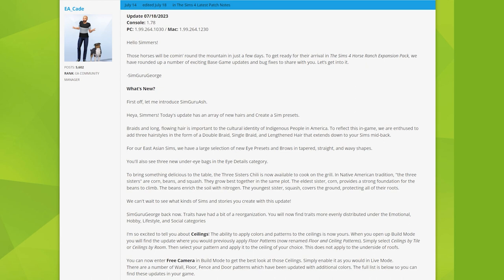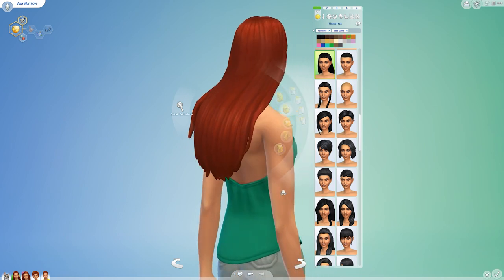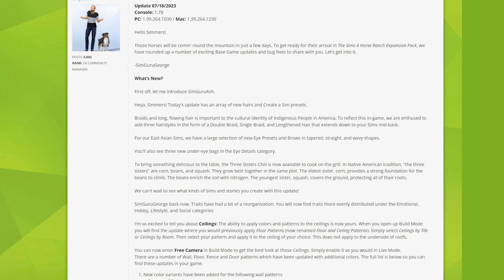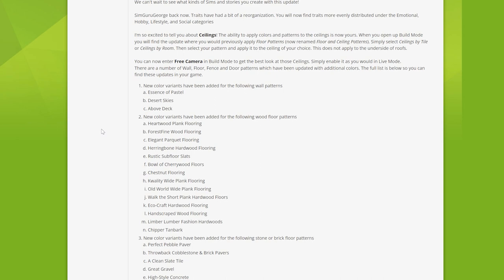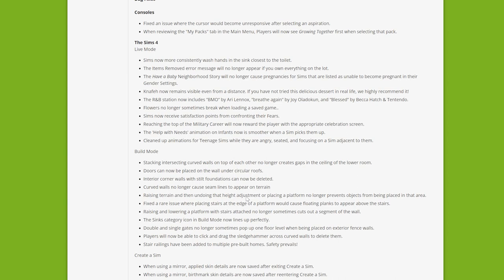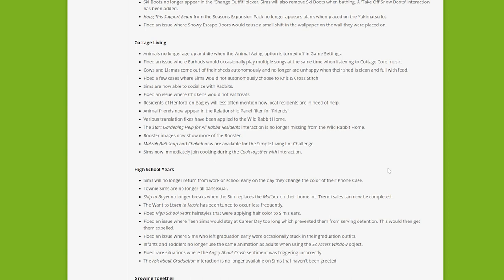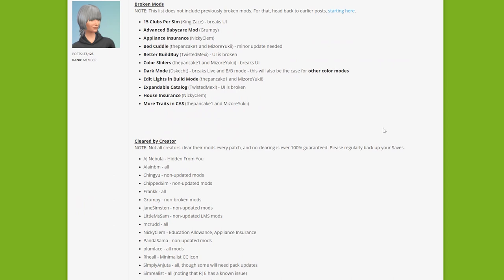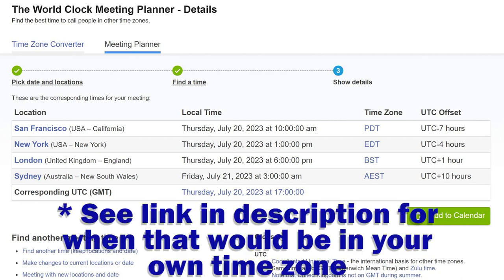Sims 4 Game Update Overview & More! (Sims News)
Open for links! ⚠️I cover what was new and what was fixed in the update, issues with getting the update on the EA app, mod impact, and issues with the update itself & my expected timing of the release of the Horse Ranch expansion pack on Thursday. What was your favourite part of the game update? See description for time stamps! 😊 🍁

Time Stamps:
Introduction: 0:06
Issues with EA App: 0:19
New Hairstyles: 3:12
Eyebrows: 4:05
Issue with Eyebrow Colour: 4:22
New dish (3 Sister Chili): 4:36
New Classification of Traits: 5:50
New Paintable Ceilings/Build Cam Mode: 6:01
New Swatches: 7:52
Bug Fixes: 10:00
Discussion re if any issues: 14:07
Mod Impact:: 14:30
Possible Timing of Horse Ranch Release: 16:58

My video on making the change to EA app which also shows how to disable automatic game updates

Link for when my estimate of the Horse Ranch EP will release in your time zone:

The base game is now free as of Oct 18, 2022, however here's a link to the EA store for Sims 4 DLC: